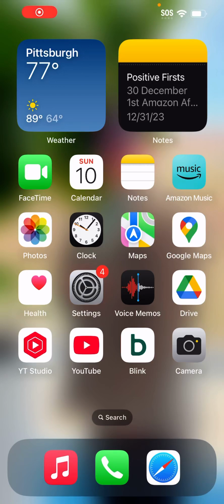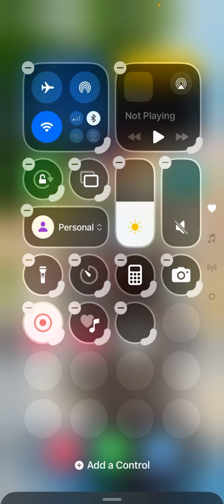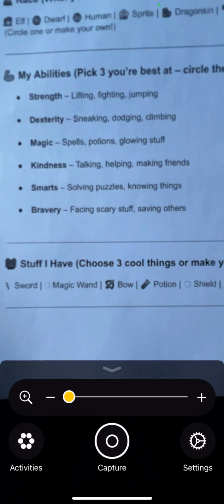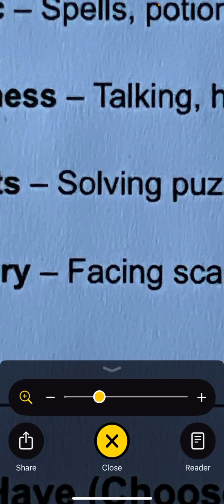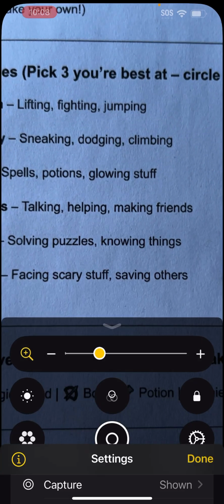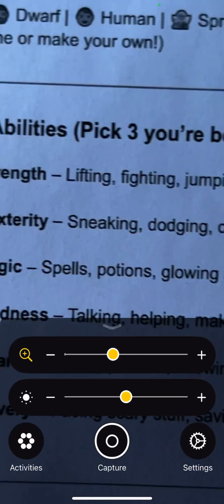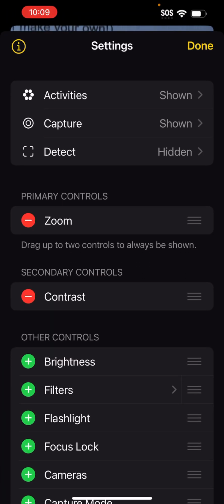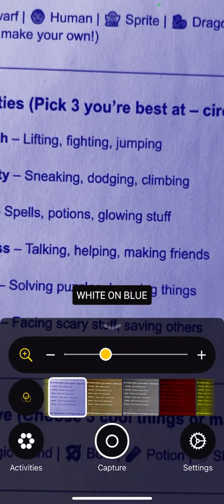Make Your iPhone a Magnifying Glass in Seconds!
How to use Magnifier on iPhone

Unique Design Luxury Leather Business Phone Case for iPhone 13 Anti-Slip Scratch Resistant Ultra Slim Protective Case (2021,6.1”) (Brown)
Learn **how to use magnifier** on your iPhone with this easy tutorial! This video shows you step by step how to access the **magnifier iphone** feature, and how to turn it on. This is one of the many great **accessibility features** that can help people with **low vision** use their Apple **iphone** more easily.